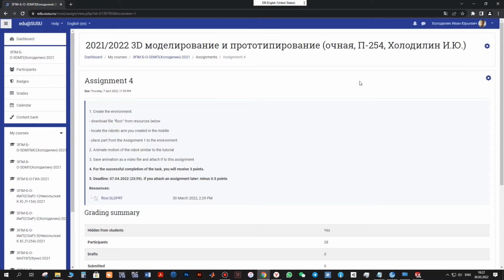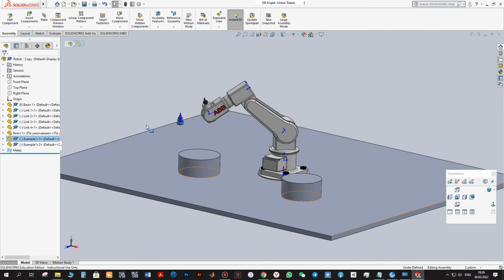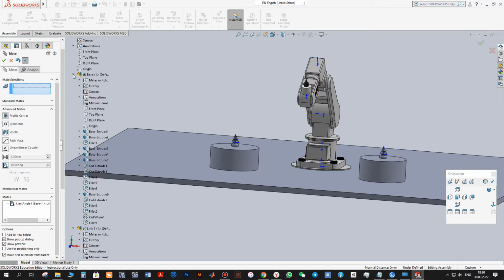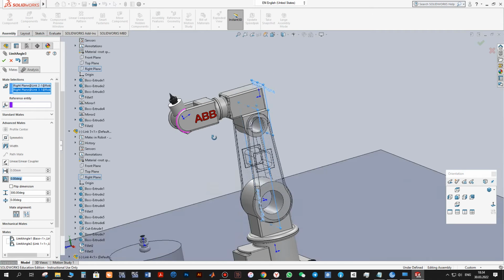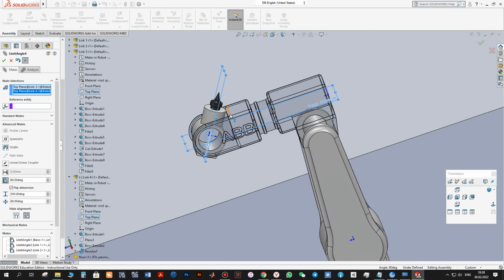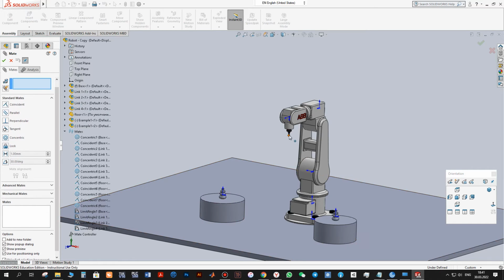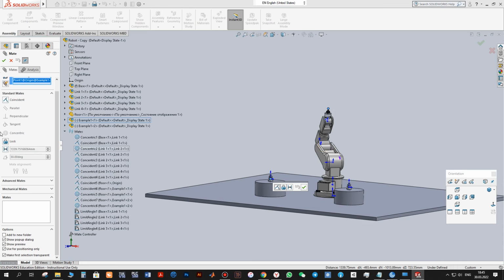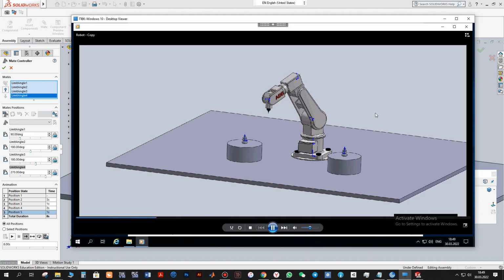Assignment 4 - Animating robotic arm in SolidWorks with Mate Controller